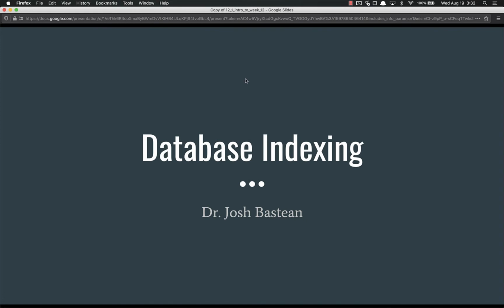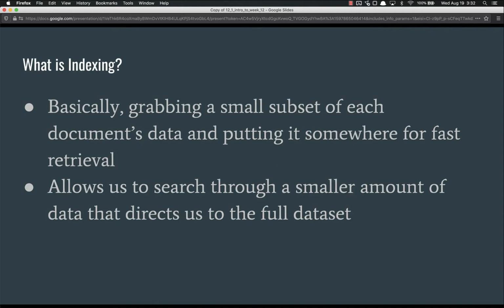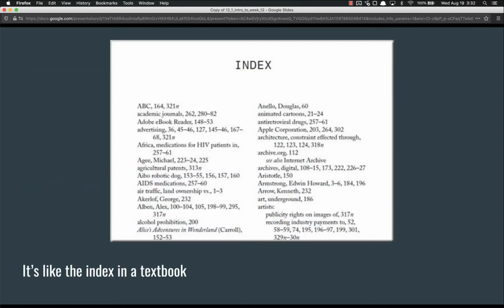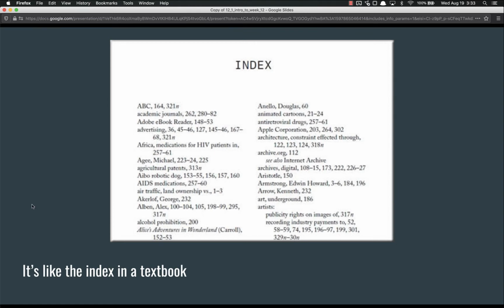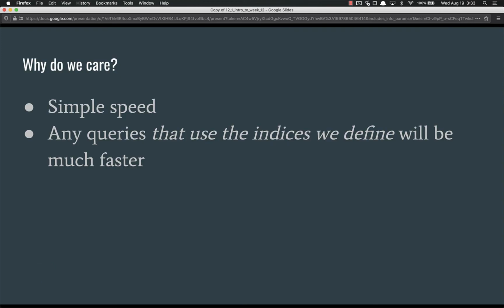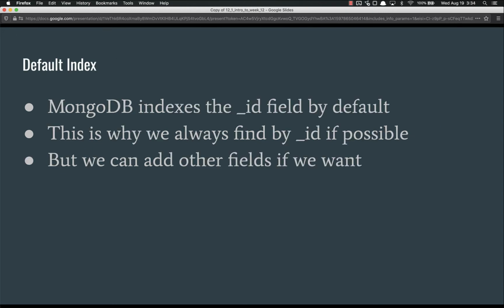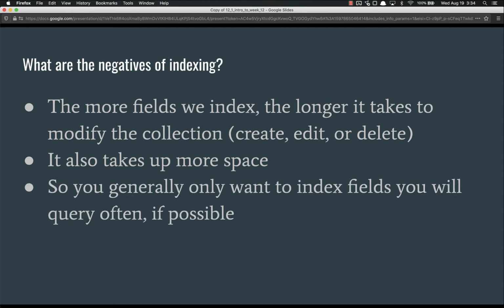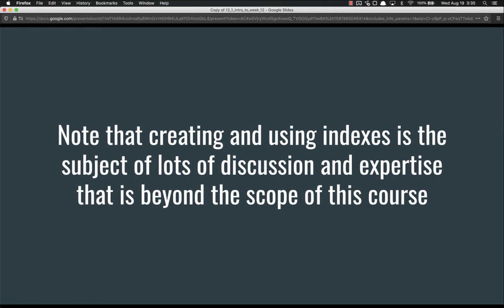Full Stack Web Developer Course: 12_5 - Intro to Indexing